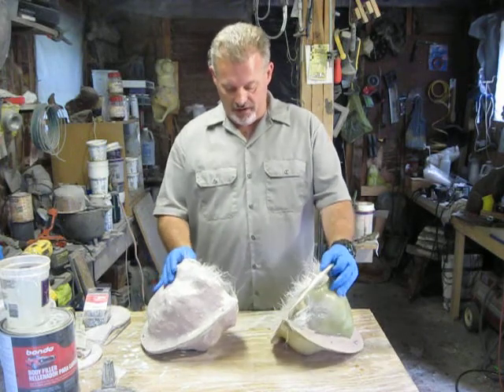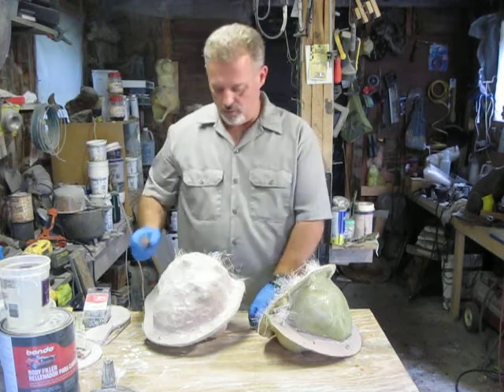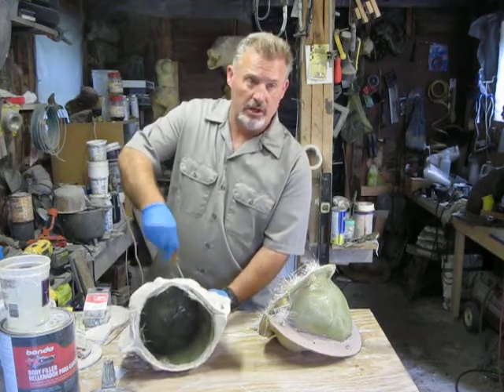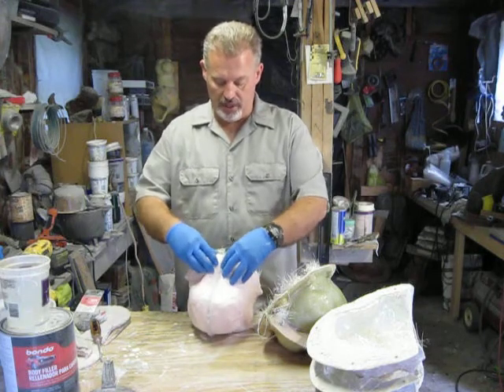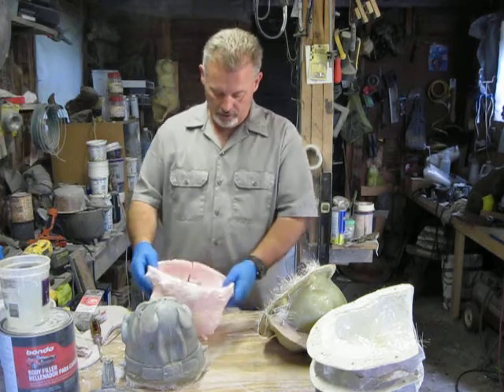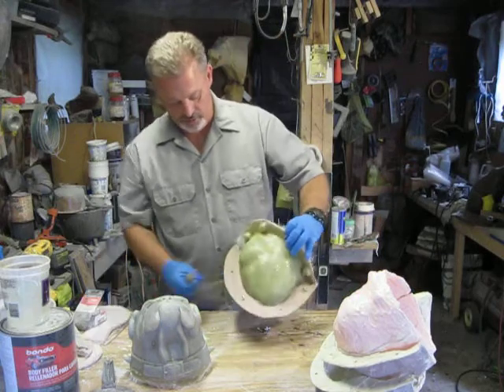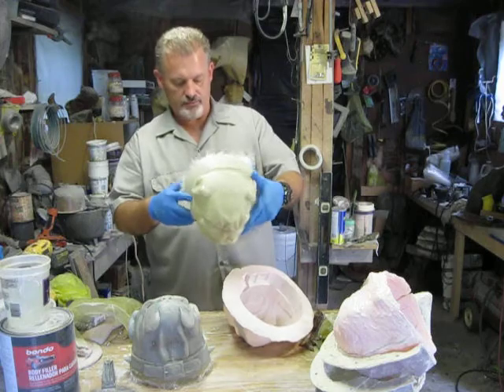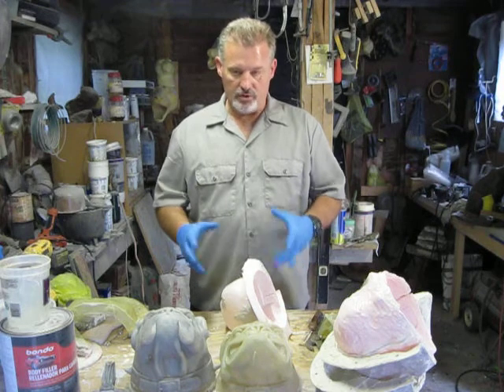Finished Bulldog Head Castings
After applying resin paste and fiberglass resin to the insides of the finished molds I'm ready to remove the heads from the silicone rubber/fiberglass molds. Now I've got to create a body for each. Video by Keith Simerson of SnarlingCrow Studios

You can see more of my completed works and for additional instructional blogs check out